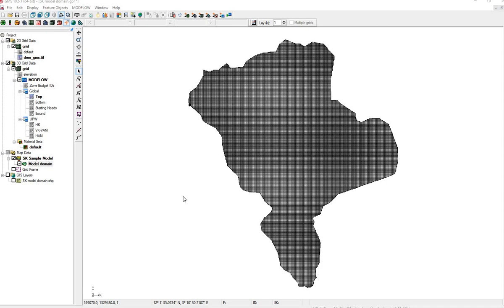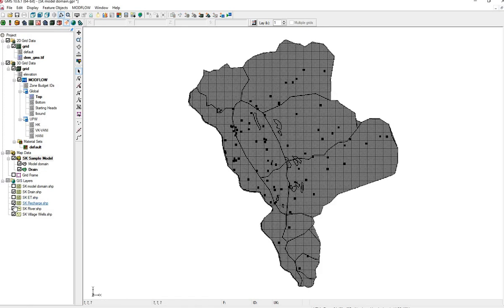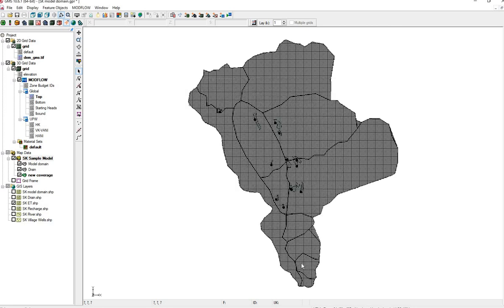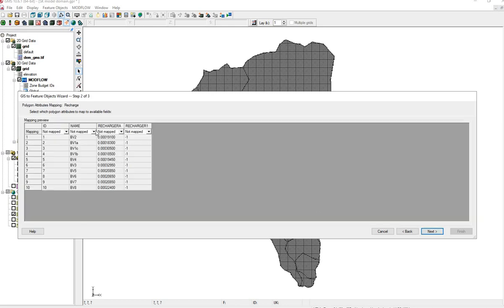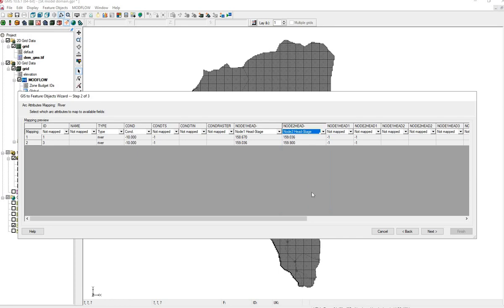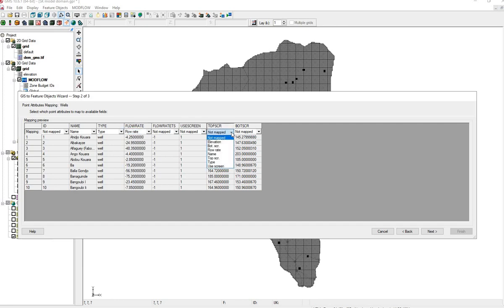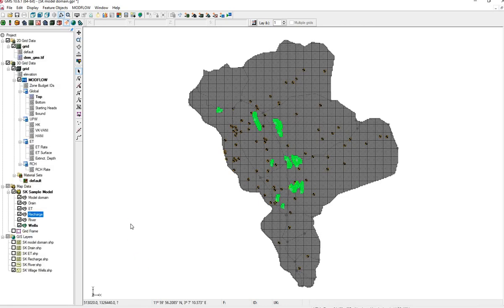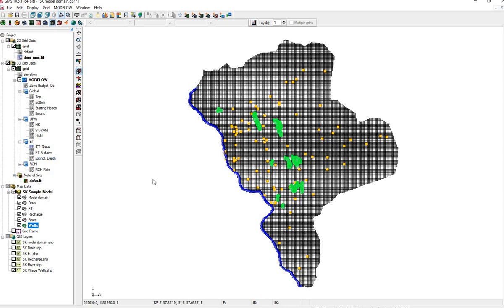Shapefiles to map coverages to modflow 3/n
Convert shapefiles to map coverages into modflow in GMS. Third in a series.